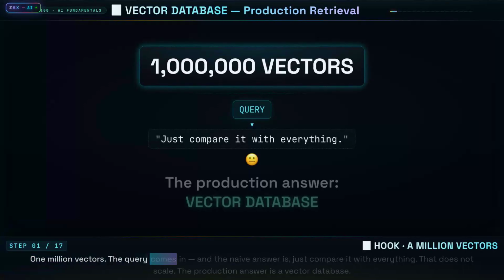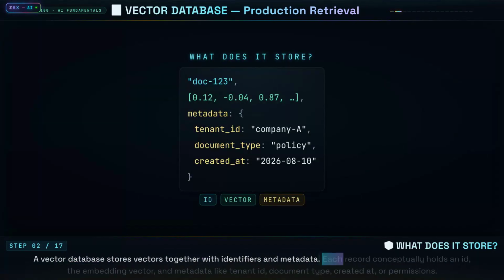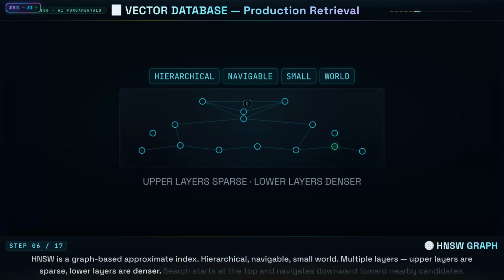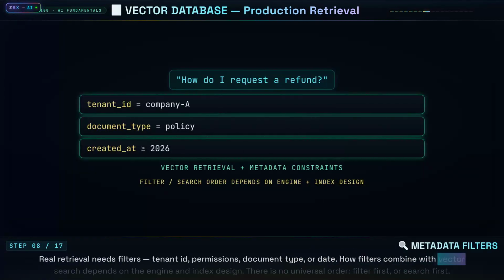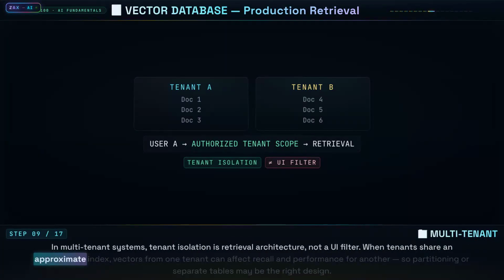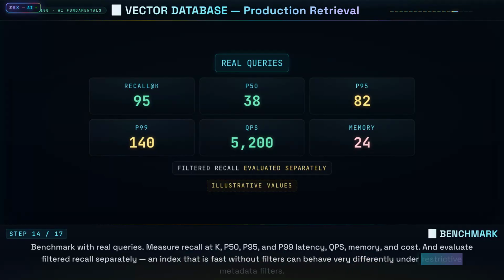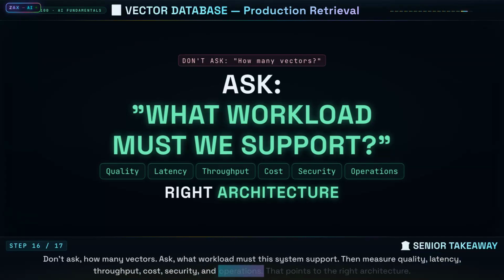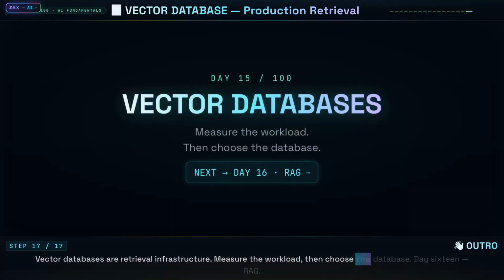Vector Database — AI Fundamentals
A vector database stores embeddings and runs fast similarity search across millions of vectors.

🎯 Day 15/100 — Vector Database
📚 Phase 1: AI Fundamentals

In this 60-second Short:
• Vector database
• Why not Postgres?
• ANN search
• Metadata filters
• Pick by scale

🔔 Next: Day 16 — RAG in 60 seconds

100-Day AI Engineering — daily AI engineering concepts from fundamentals to production.